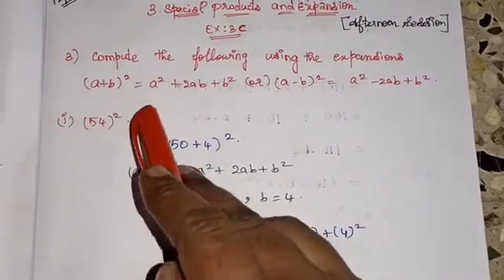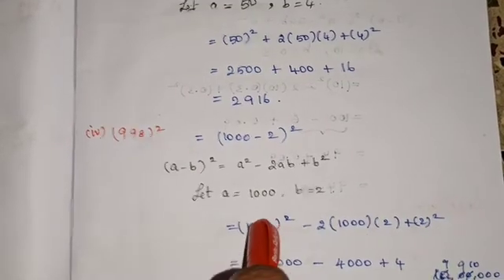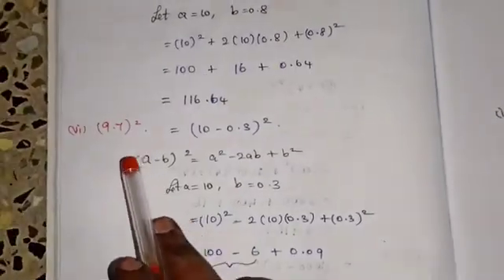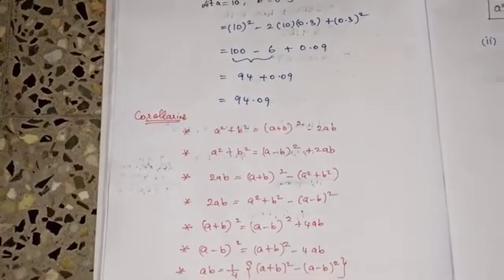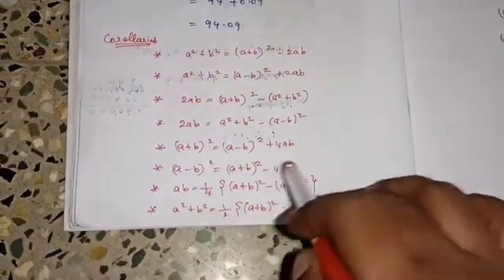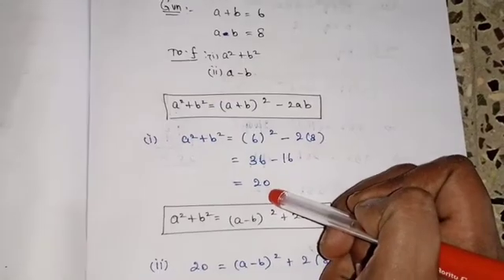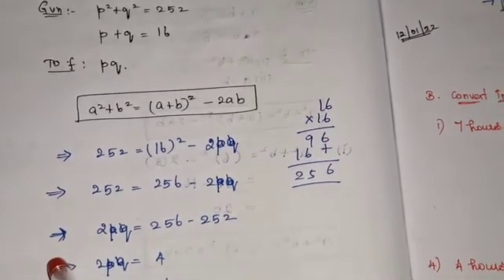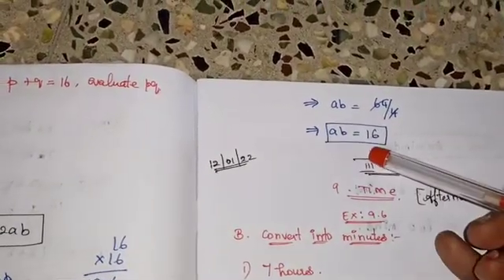VIII Std Maths (ICSE)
3. Special Products and Expansions